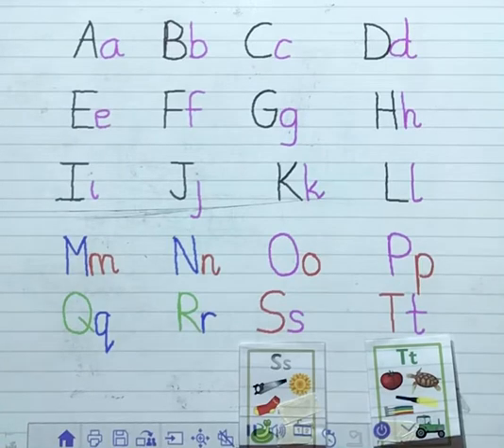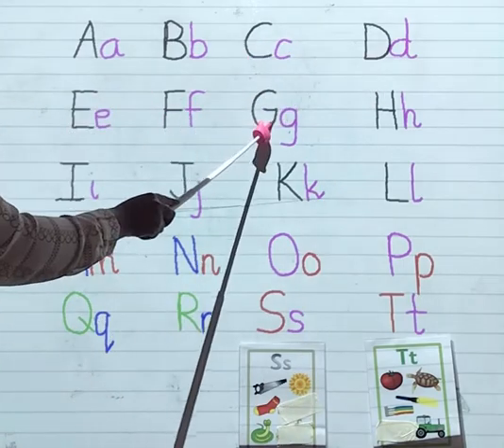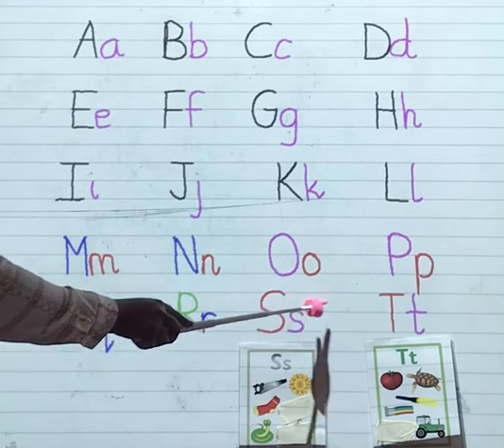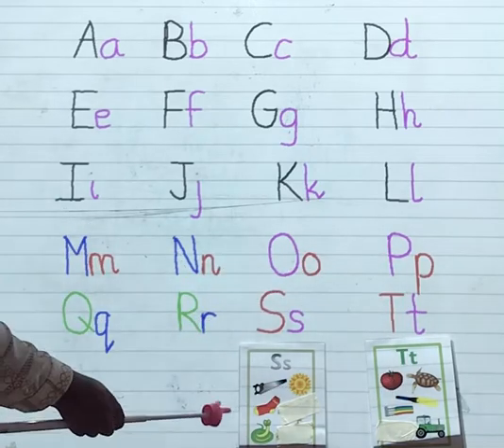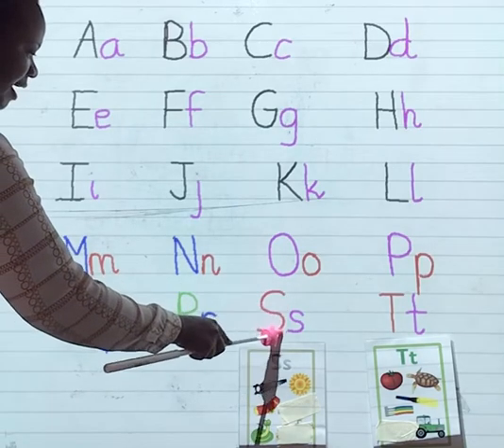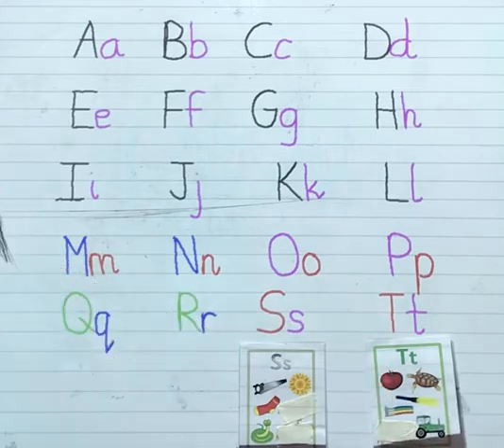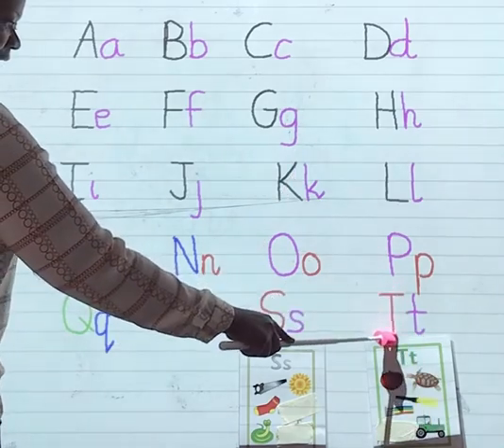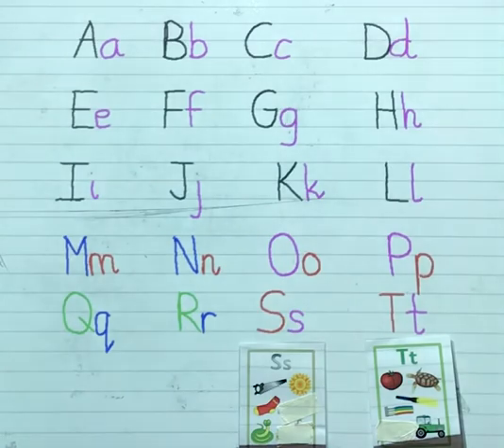Letter names S, T